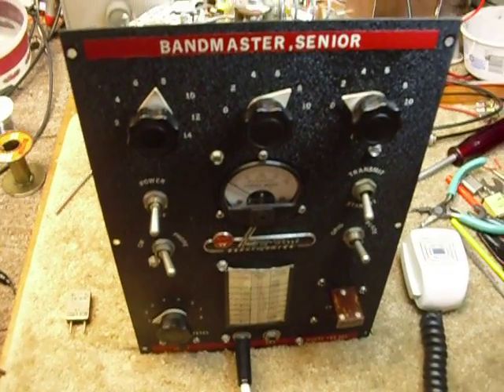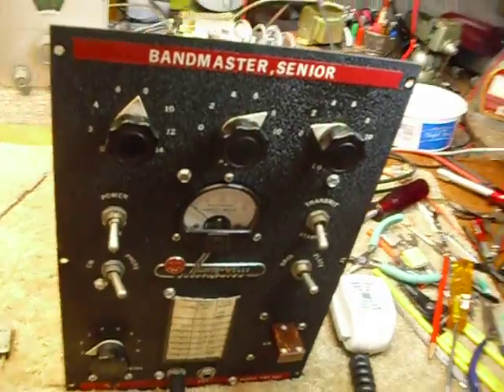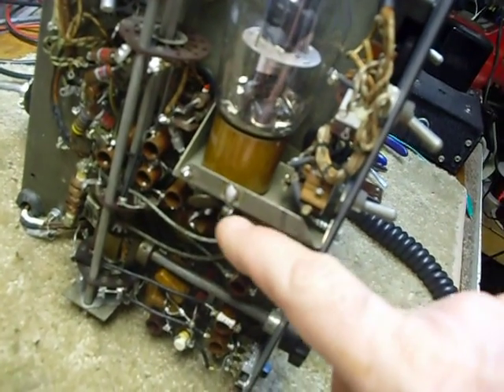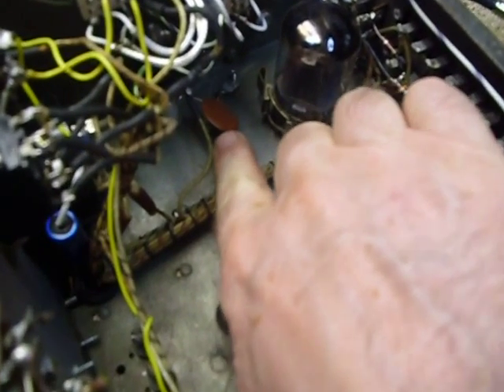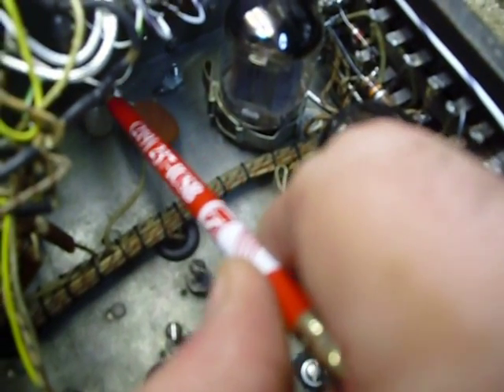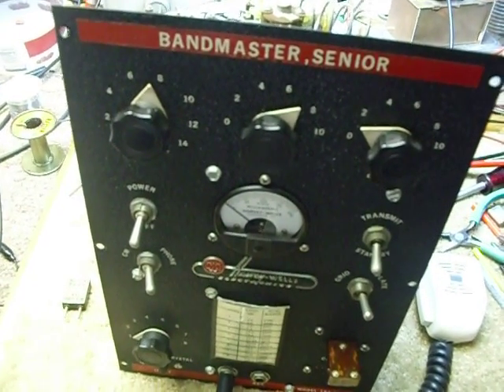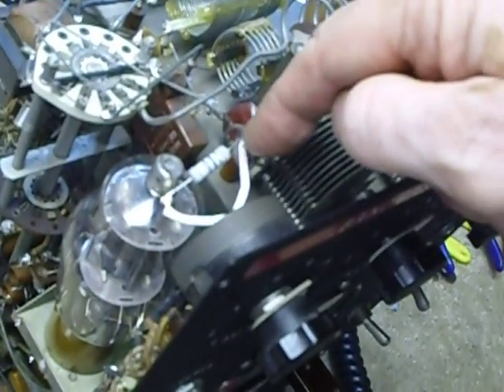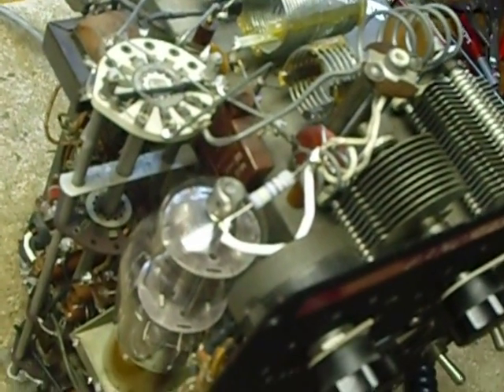Harvey Wells TBS-50C , Harvey Wells won't transmit , TBS50 won't transmit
This is an UP Date on the Harvey Wells TBS-50C Senior bandmaster 1950's vintage with 807 final  . This transmitter was used several times a week by me  for the last few years on 6 meters only for AM phone on 50.4 with no problems . Two days ago I tried it on 80 meters AM phone for the first time with crystal control and the 807 final was unstable and the rig would not transmit . The repair diagnosis was long and time consuming I was about to give up and set it on the shelf for awhile .  As I was doing this I thought about the Heathkit HW-101 and how it had parasitic suppressors  on the final tubes . Thinking why does the Harvey Wells NOT have a parasitic suppressor ?  Digging in the junk box I found a 47 ohm 2 watt resistor and was about to make a suppressor BUT looking at the Final tube I saw the wire going to the plate cap this wire is about 3 inches overall with 1/2 inch each end wrapped and soldered  So two inches of wire was there . Solder  tacking on the resistor  on to each end of the final plate cap wire and testing the transmitter for the umpteenth  time I was AMAZED ! The instability of the 807 was gone !  tuning was smooth and output was a steady 20 watts carrier with nice upwards modulation . I wrapped the resistor wires around at each end and soldered them properly and the Harvey Wells TBS-50 is working fine business . The suppressor may cause the transmitter to NOT work on two meters I never have used it on two meters and do not plan to ever use it on two meters It does work fine on all bands including 6 meters with the suppressor resistor on there so I am very  pleased . Posted here to help others who may encounter this problem ... 73 and good DX   BOB